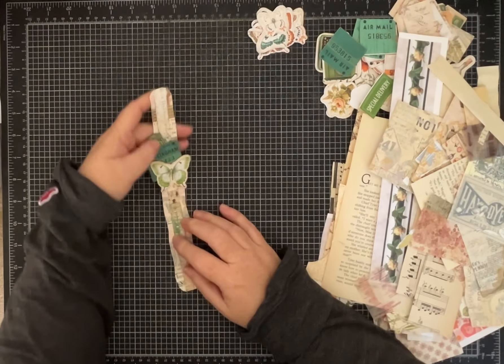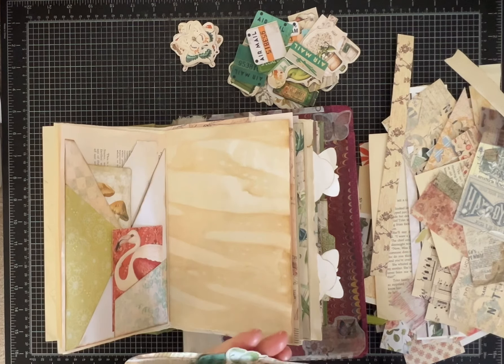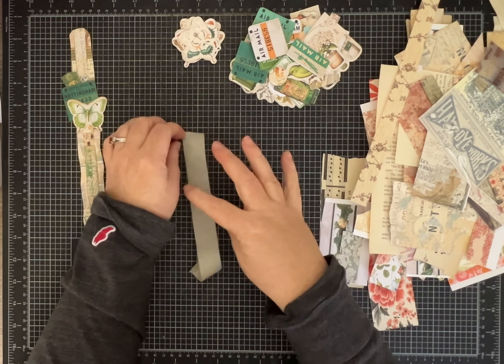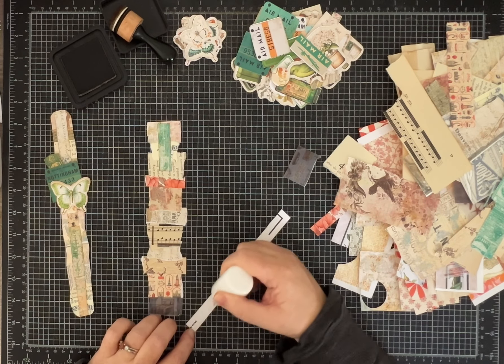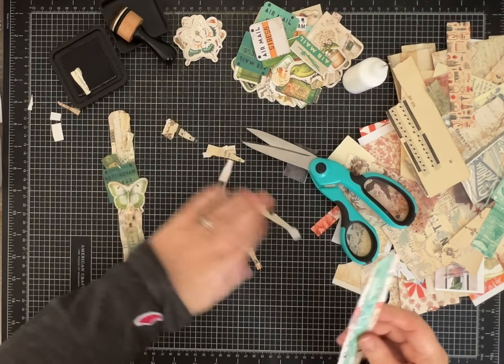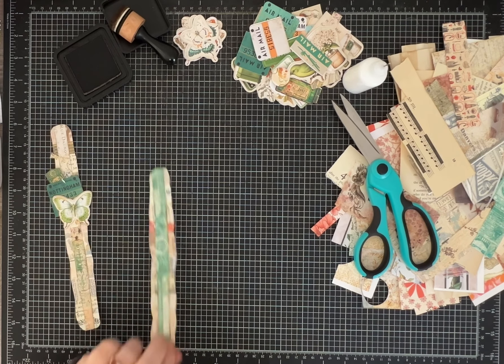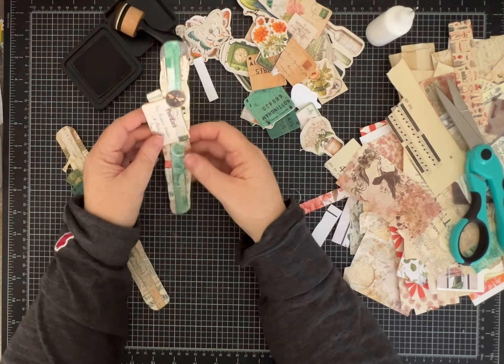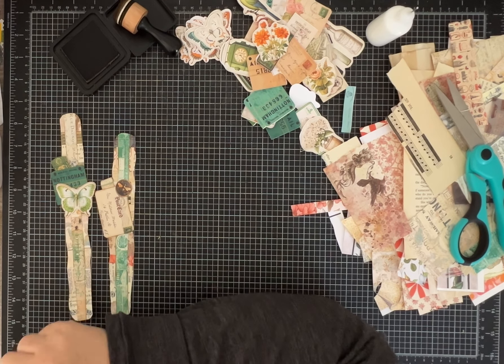Ideas to use all those paper scraps!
Super easy ideas to use your paper scraps. Inspired by  @MelinaPylant

These little paper scrap strips have a hidden pocket with a quote/sentiment!  You are going to want to make some!

00:00 Introduction
01:46 Secret pocket!
02:29 What to use the snippets for
03:44 What tape to use
05:10 Adding the paper scraps for the background
07:39 Adding the center strip of paper
10:49 Trimming the snippet
12:21 Making the secret pocket
18:12 Decorating the front of the snippet